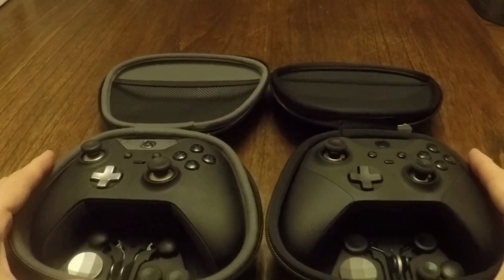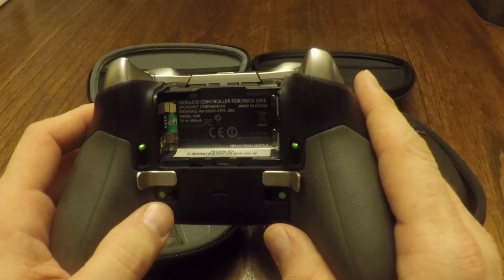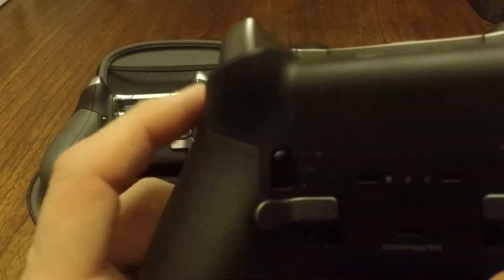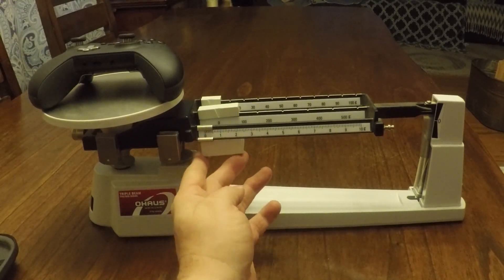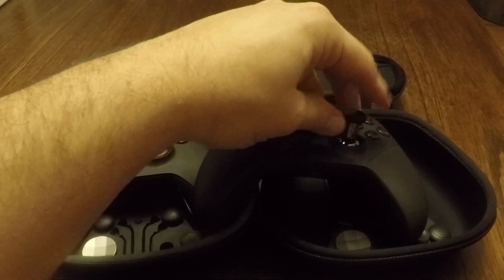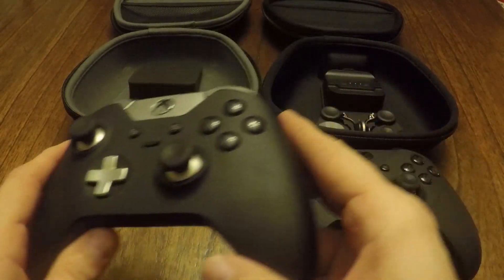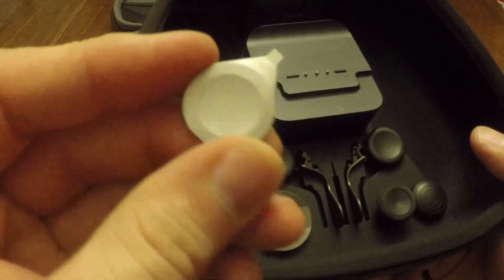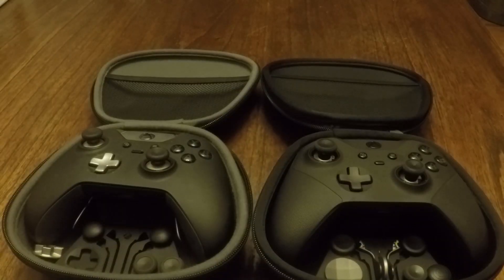Xbox Elite Wireless Controller Series 1 VS Series 2 In Depth Comparison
In this video I compare the Elite Wireless Series 1 and Series 2 Controllers as in depth as I possibly can.  I show the differences between each controller.  I also show how to adjust the thumbstick tension in the Series 2.  I believe the Elite 2 is a huge improvement over the Elite 1 and as such I think the Elite 2 is the best controller available for console gaming today.